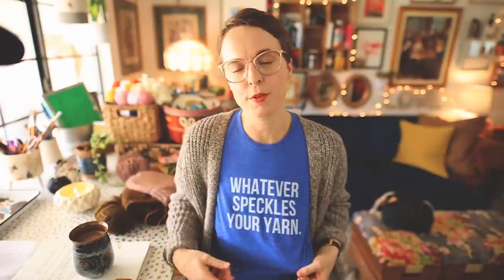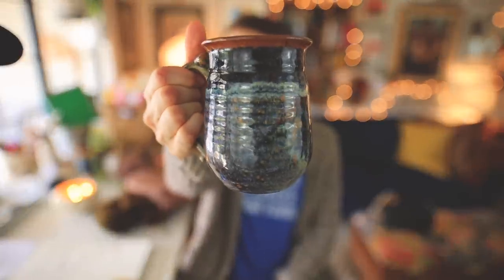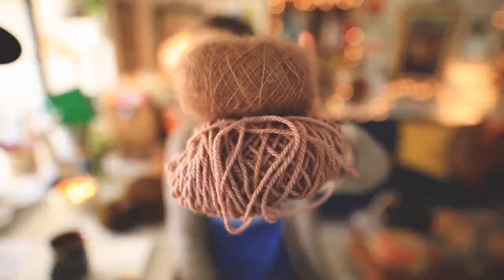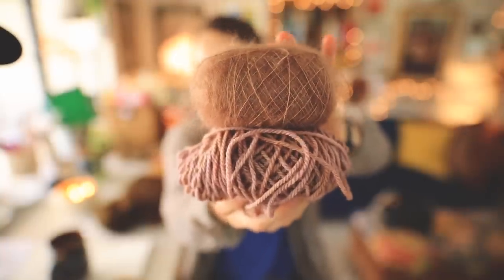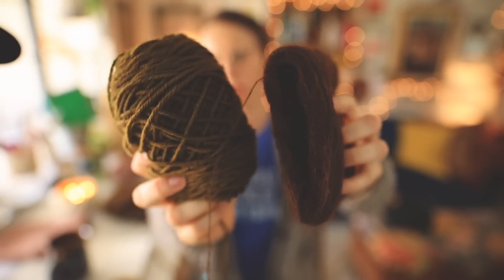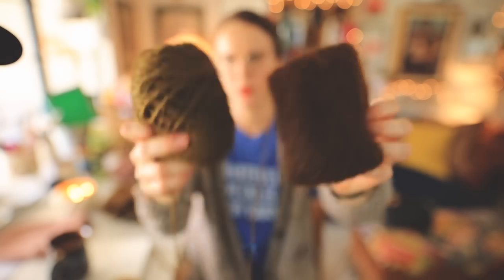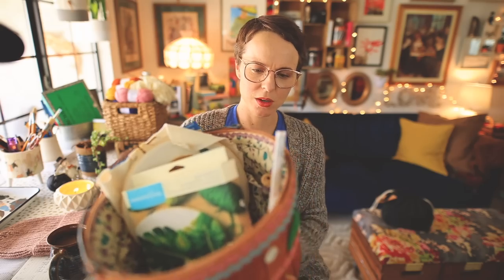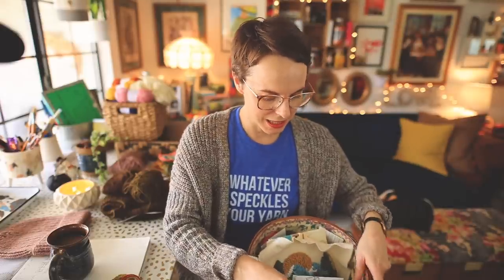Knitting Podcast Ep 61: A new FO, PUNCH NEEDLE, and GRANNY SQUARES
Welcome to the Wool Needles Hands Knitting Podcast!  Thank you for stopping by to hang out with me for a bit.  Time stamps are provided for your convenience.

Your show of support means more than you know!

Adminy Stuff : 01:02

Softie Hat: 05:45
Softie by Jonna Hietala

Felix Pullover: 08:25
'Felix' Pullover by Amy Christoffers

Punch Needle: 10:40

Dockside Throw: 18:10

**Please remember to give the video a "thumbs up" if you enjoy it.  It helps the channel to grow and spreads the word.

Shop Update Saturday, October 29th at 10 AM PST

The deets:
* Start Date: October 1st
* Pattern: Felix Pullover by @savoryknitting
* WIPs welcome!
* Modifications are welcome
* Yarn snobbery is not ok…any yarn is good yarn.
* Completion Date: December 1st* Hashtag
Share your WIPs and any other process photos over on @hi.ravelry and here on Instagram using the hashtag above! I’ll be sharing your work on the podcast and here on Insta as we work through the KAL!
FOs can be shared in the additional FO thread for the KAL over on the Wool Needles Hands Podcast Ravelry group.
I think that’s it. Let me know if you have any other questions!